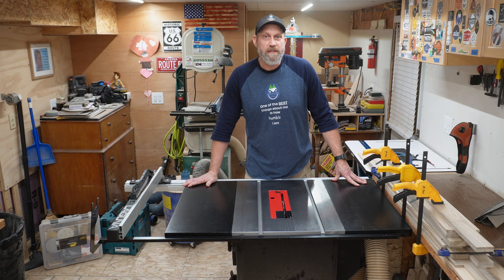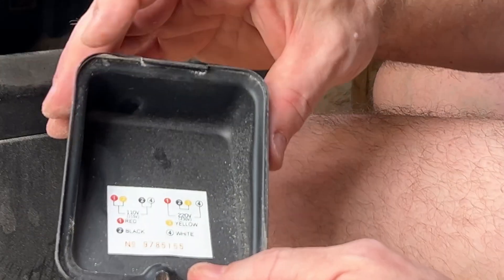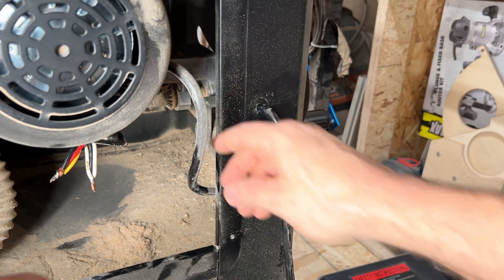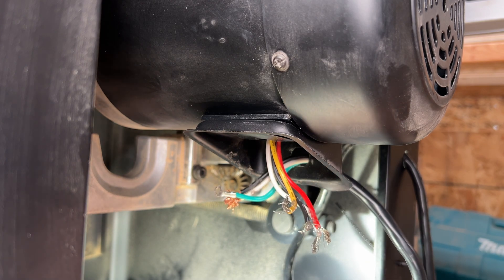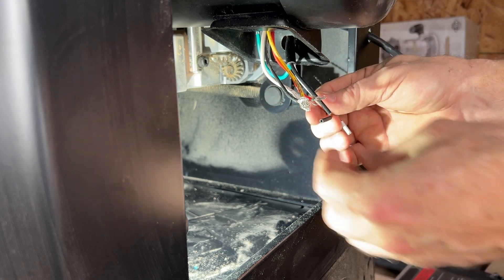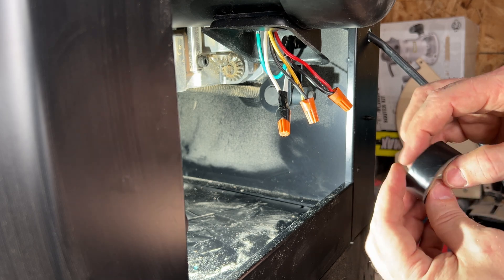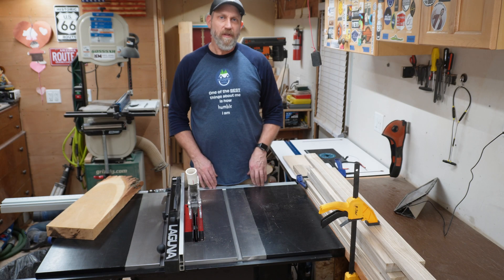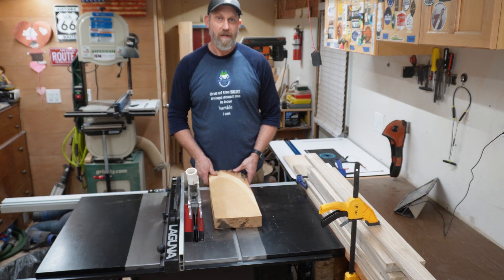How to Re-Wire Your Table Saw to 220v - Complete DIY Guide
How to Convert Shop Tools from 110V to 220V | Step-by-Step Wiring Guide

In this video, I walk you through converting a Laguna F1 Fusion Table Saw from 110V (standard household plug) to 220V for better performance in a small workshop setting. My old Ridgid table saw (wired for 220V) finally gave out, and I upgraded to this Laguna. Since I already have 220V in my shop, I ordered the 220V conversion kit and documented the full installation process to help others out there looking to do the same. This process is essentially the same for any shop tool that has the ability to be wired for 220V, not just table saws.

⚡ Why Convert to 220V?Running on 220V provides more efficient power delivery, helps reduce bogging down during tough cuts, and minimizes the chances of tripping the reset button—especially when working with dense hardwoods like white oak.

🧰 Tools Needed:
* Screwdriver
* Pliers or channel locks
* 9 mm Wrench (3/8" worked for me)
* Electrical tape
* Vacuum (to clear sawdust during install)

 Removing the original 110V switch and wiring✔️
 Installing the new 220V switch and power cord✔️
Properly connecting ground, white, and black wires✔️
Reusing the existing strain relief and securing the wiring✔️
Following the wiring diagram inside the junction box✔️
Reassembling the saw and cleaning for safe operation

This is a beginner-friendly DIY guide if you’re comfortable with light electrical work. If I'm moving too fast, feel free to pause, rewind, or skip to the sections you need. I keep the process efficient because I’ve got customer projects to get back to—currently building picture frames from reclaimed white oak.

📦 Parts Mentioned:
Laguna F1 Fusion Table Saw

Full-kerf ripping blade (cleaned for performance)

👀 Common Issues Before the Upgrade:
Saw bogging down mid-cut
Reset button tripping under load
Dirty blade and dense hardwoods adding strain

🧱 Post-Conversion:Now that the saw is wired for 220V, it runs smoother and with fewer power interruptions. If you're working with hardwoods like white oak, this upgrade might be a game-changer for your shop setup.

📤 Know someone with a table saw looking to make the switch?

00:00 – IntroductionOverview of the project and tools needed.
00:45 – Preparing the SawRaising the blade and positioning the saw for better access.
01:30 – Safety FirstEnsuring the saw is unplugged before starting the conversion.
02:00 – Removing the Junction Box CoverUnscrewing and removing the cover to access the wiring.
03:15 – Disconnecting the Existing WiringLoosening and removing the current wiring connections.
04:30 – Installing the Conversion KitPlacing the new 220V switch and wiring it according to the diagram. FineWoodworking+2theboohers.org+2ManualsLib+2
06:00 – Reassembling the SawSecuring the new components and ensuring everything is in place.
07:30 – Testing the ConversionPlugging in the saw and testing its operation on 220V.
08:15 – Final ThoughtsSharing the benefits of the conversion and encouraging viewers to subscribe.